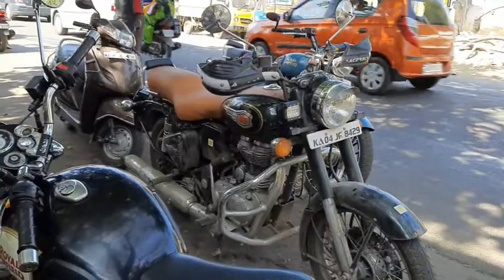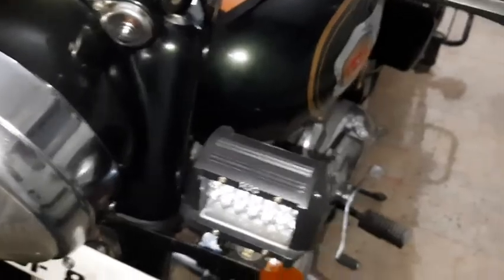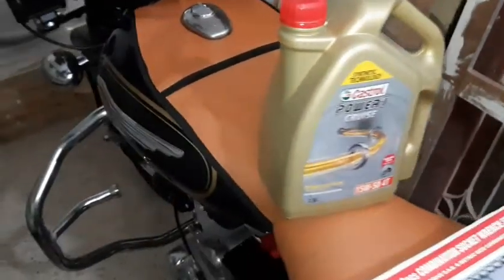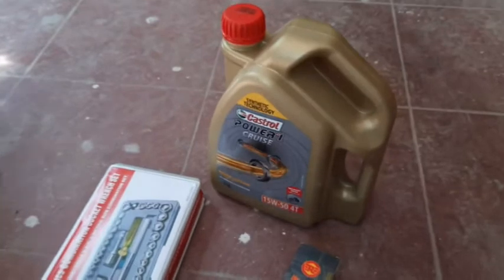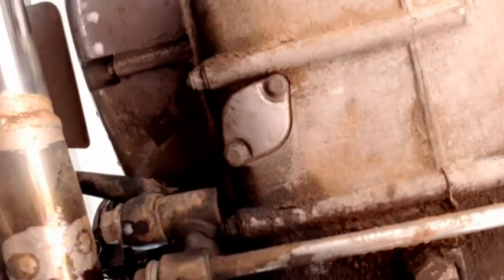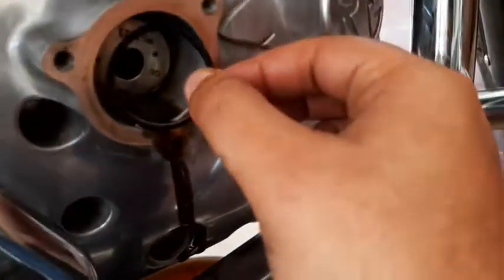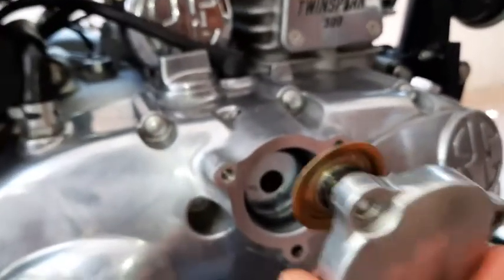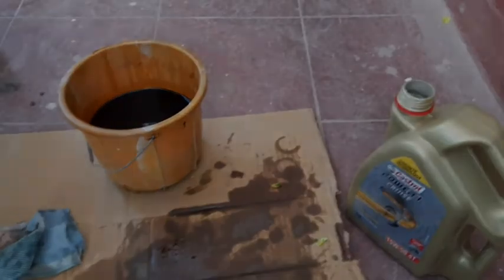How to change Engine Oil in Royal Enfield Motorcycle | Castrol Power1 Cruise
Hi Comrades, I made this video after I completed my Rajasthan Solo Ride to show the repairs done on the bike and the new Castrol Power1 Cruise engine oil that I have tried this time. Its a tutorial for changing engine oil on Bullet 500 motorcycle. I hope you like this video.

Mehboob Garage (Royal Enfield Authorized Service Centre)
Nandidurga Main Road
J.C Nagar, Bangalore 560006